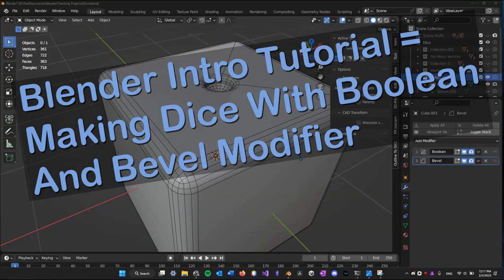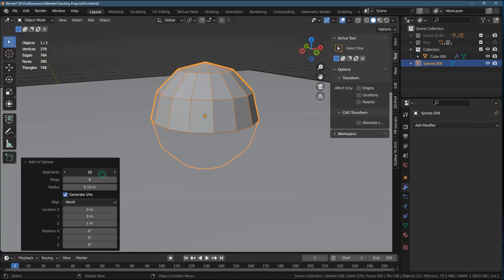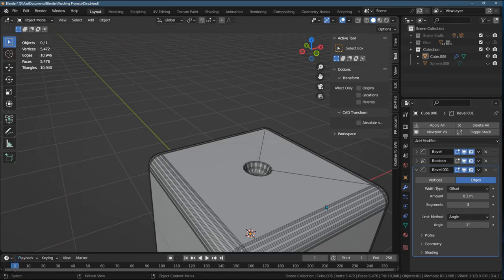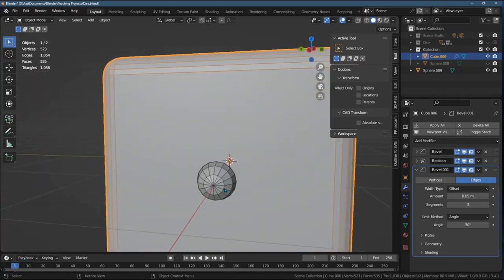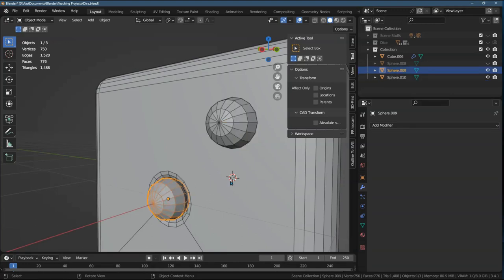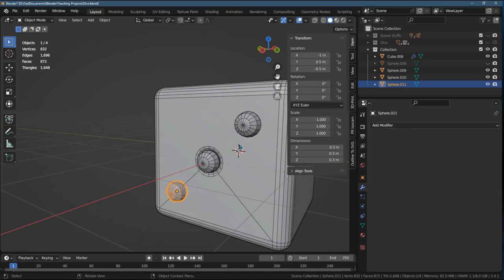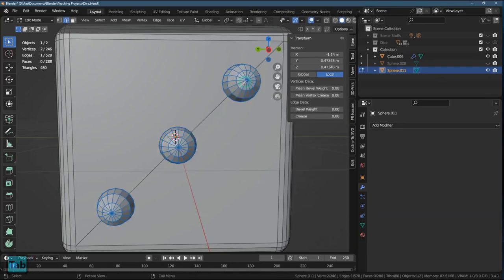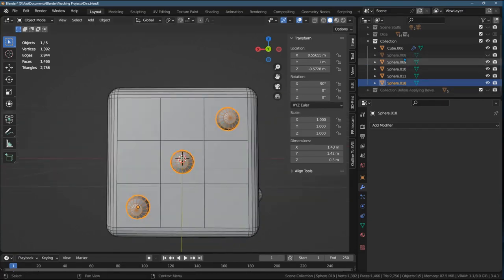Blender Intro Tutorial = Making Dice With Boolean And Bevel Modifier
Blender intro tutorial series. This series is intended to introduce you to Blender.